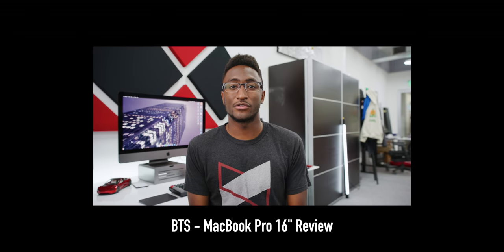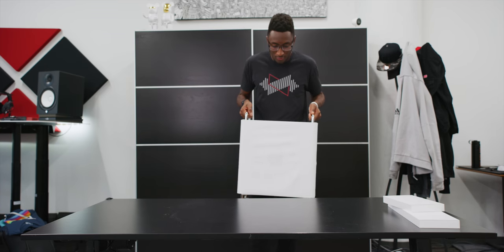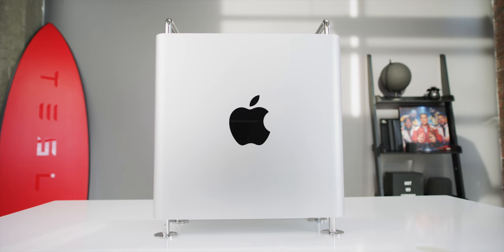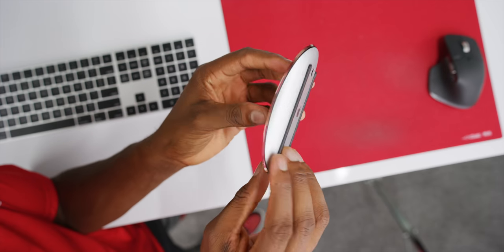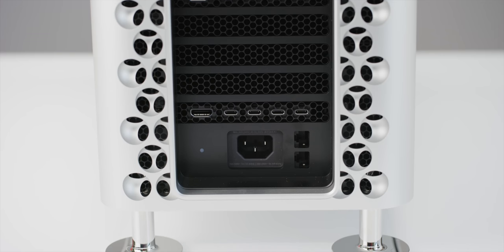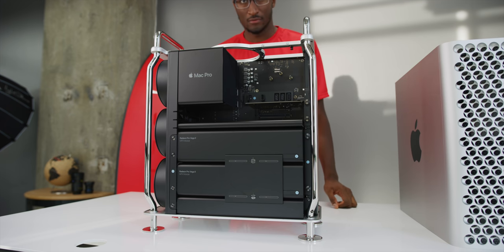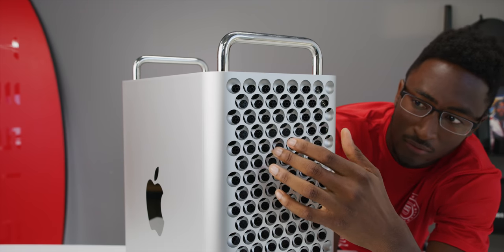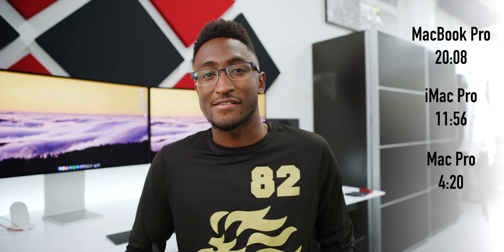Mac Pro Unboxing & Second Impressions: The Power is Back!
2 weeks with the cheese grater Mac Pro has been rock solid so far...